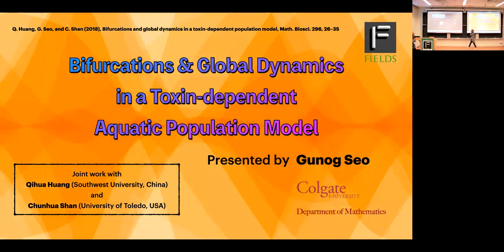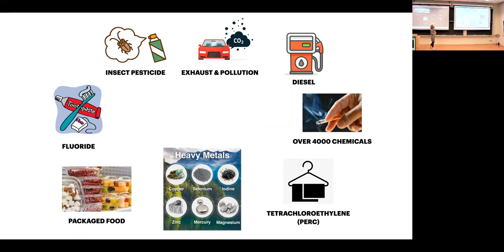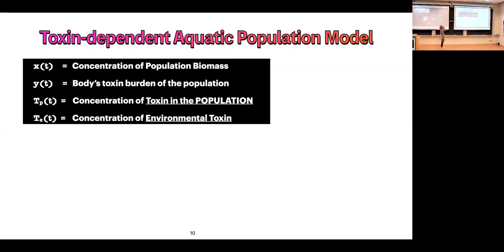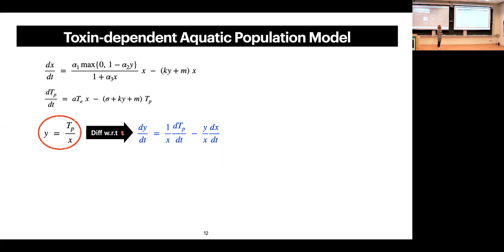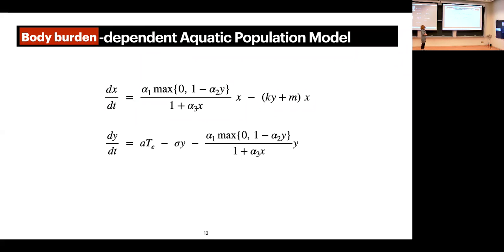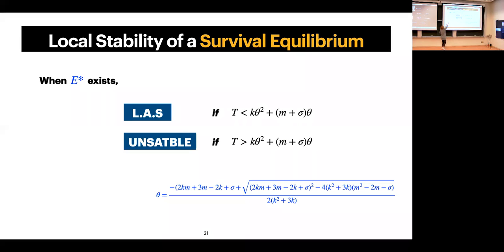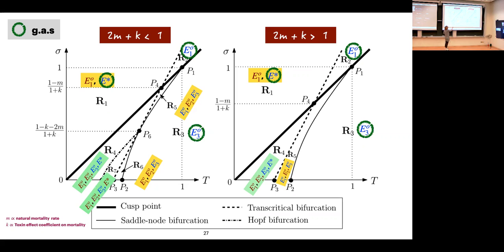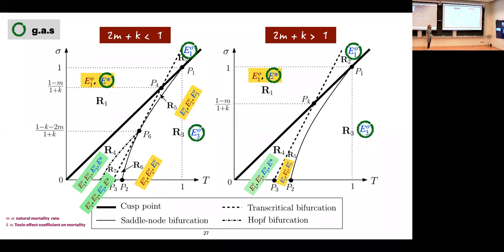Bifurcations and global dynamics in a toxicant-dependent aquatic population model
Gunog Seo, Colgate University
Workshop on Modeling Population Dynamics in Ecology, Environment and Epidemiology